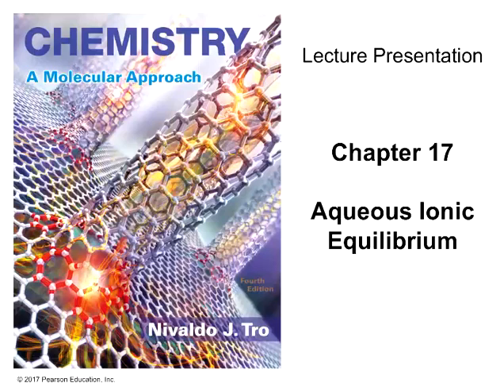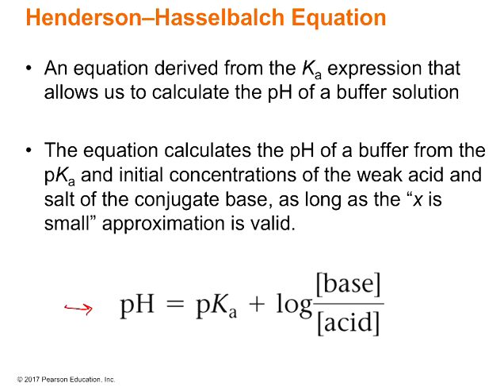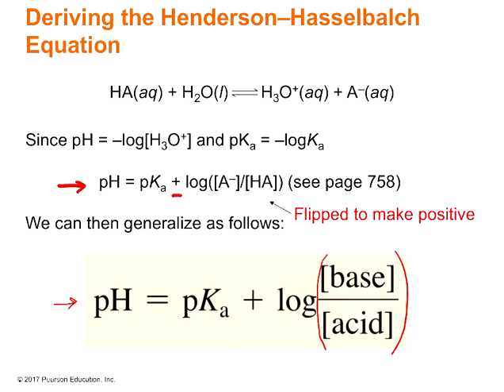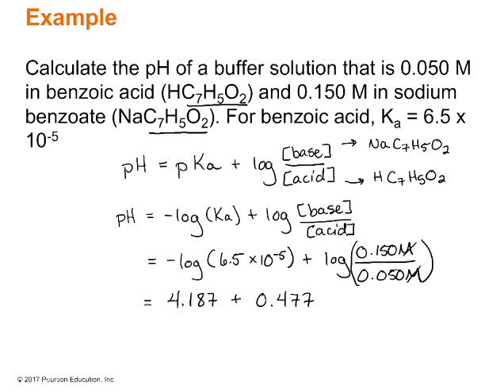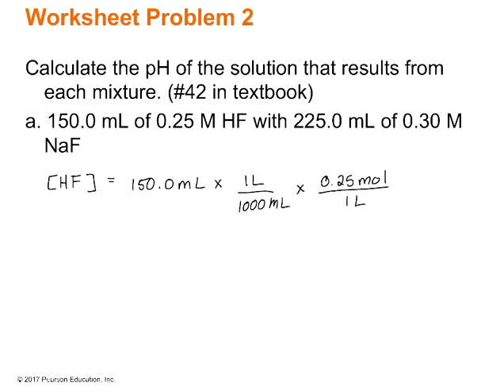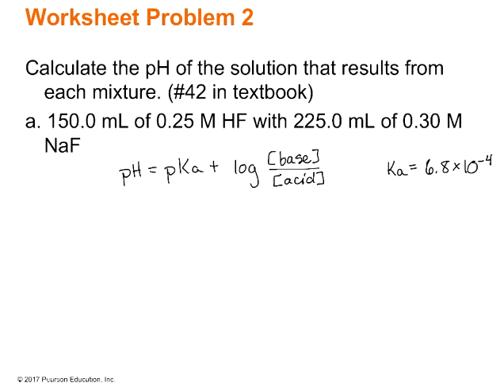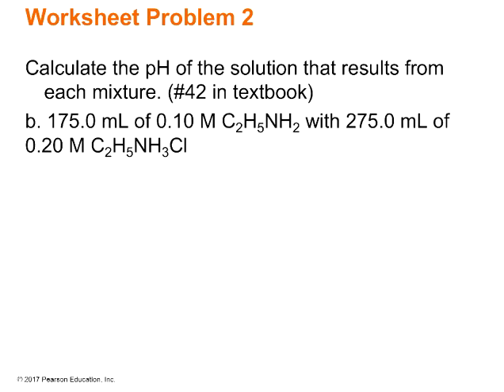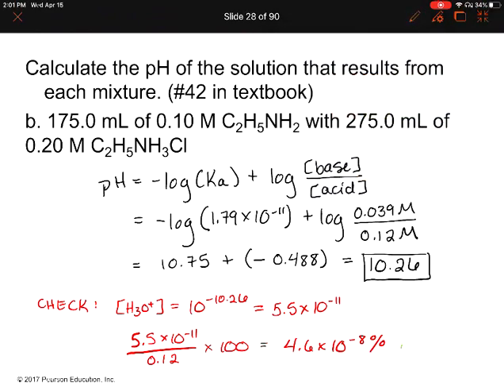CHEM& 163 Chapter 17 - Video 2